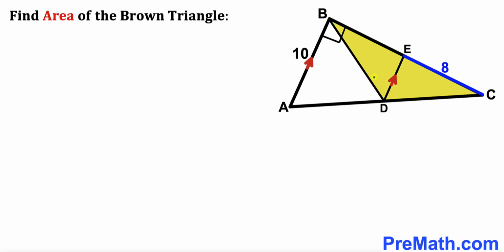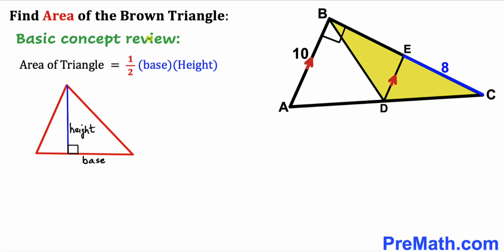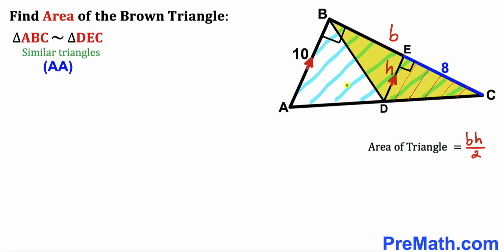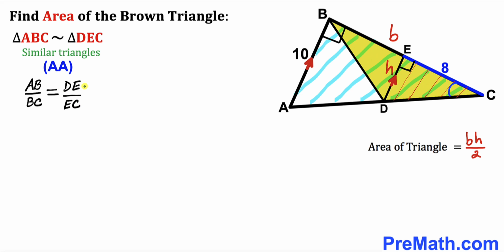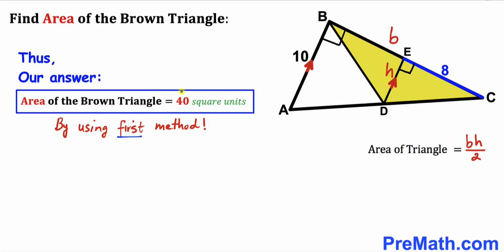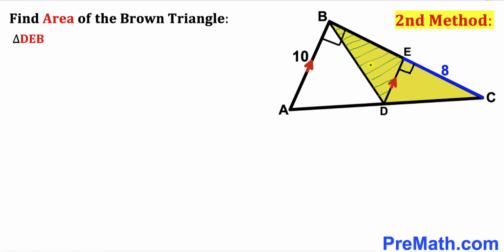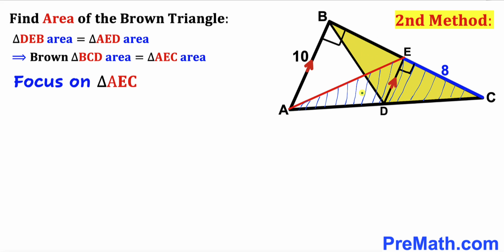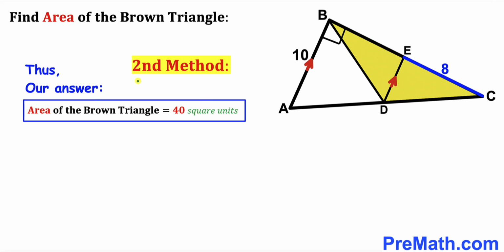Nice Geometry Problem | Can you find Area of the Brown triangle?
Learn how to  find the area of the Brown triangle. Important Geometry and Algebra skills are also explained: area of the triangle formula;  similar triangles;  Pythagorean Theorem; right triangles. Step-by-step tutorial by PreMath.com

blackpenredpen
math olympics
olympiad exam
math olympiada
British Math Olympiad
olympics math
olympics mathematics
Number Theory
mathcounts
math at work
Pre Math
Olympiad Mathematics
Olympiad Question
Geometry
Geometry math
Geometry skills
Right triangles
imo
Competitive Exams
Competitive Exam
Calculate the Radius
Equilateral Triangle
Pythagorean Theorem
Right triangles
Radius
Circle
Quarter circle
coolmath
my maths
mathpapa
mymaths
cymath
sumdog
multiplication
ixl math
deltamath
reflex math
math genie
math way